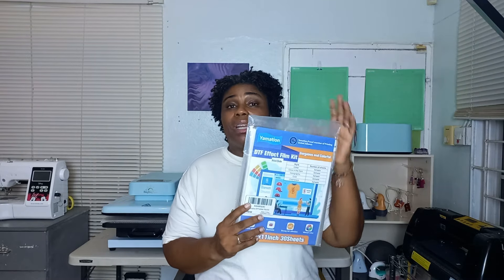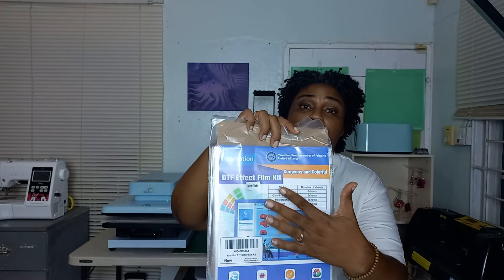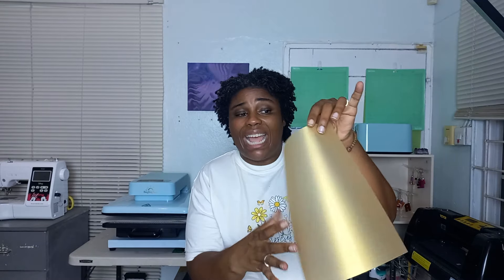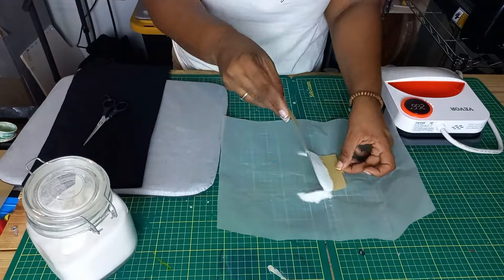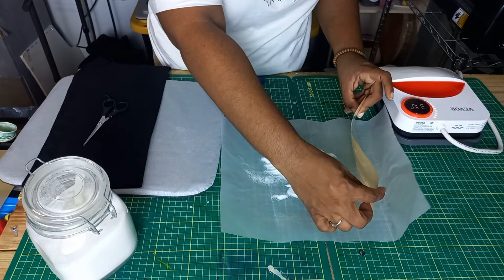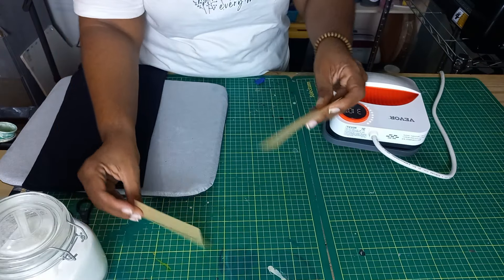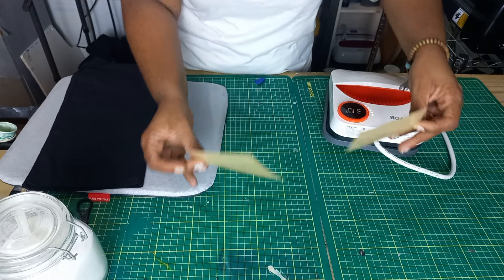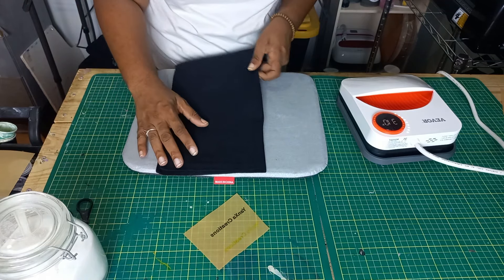DTF GOLD FILM w/Sublimation Ink | Black & White Fabric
Yamation Gold DTF Film, How to transfer on black, What is the best ink color to use and how does it compare to transferring on white

🚀Things used in this video or recommend:
Yamation Effects DTF Pack
Yamation Gold DTF Film
Vevor 7 x 6 easy press

😍😍Awesome Embroidery Vectors/convert artwork to embroidery vectors at Zdigitizing.